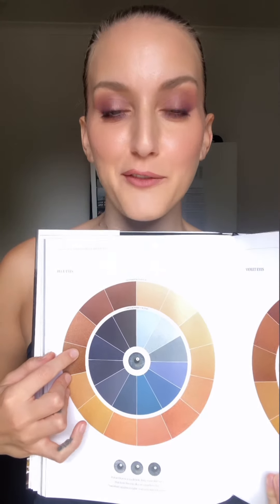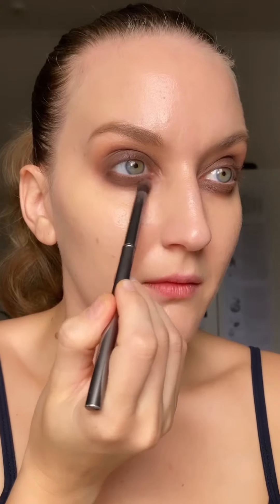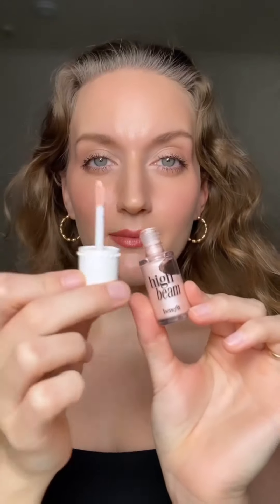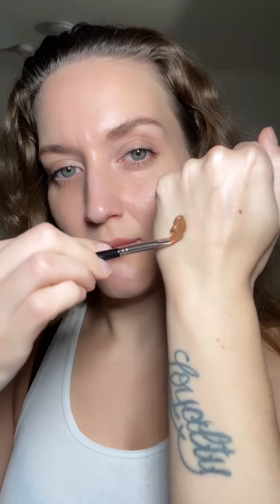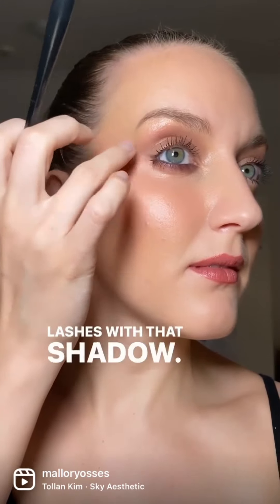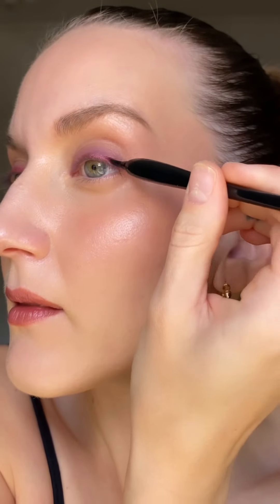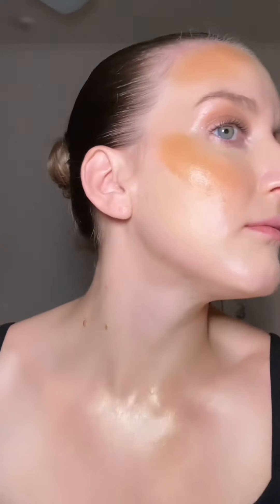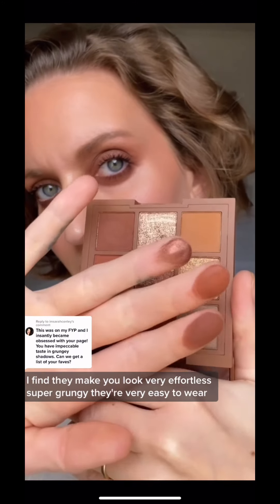Everyday Makeup Tips | TIKTOK MAKEUP COMPILATION | pro makeup artist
Hi Gorgeous! If you don't know me yet, my name is Mallory and I've been a pro makeup artist for over 10 years.

Welcome to my latest makeup tutorial where I'm sharing my top tips for achieving a flawless everyday makeup look. From prepping your skin to applying your favorite products, these simple tricks will help make your makeup routine easier and more effective.

Whether you're looking for a natural, no-makeup makeup look or a full-glam face, these tips will help you achieve a flawless finish every time. So grab your makeup bag and let's get started!

All my love x